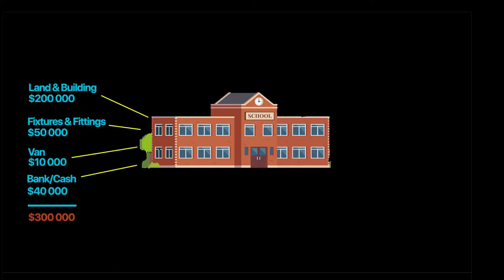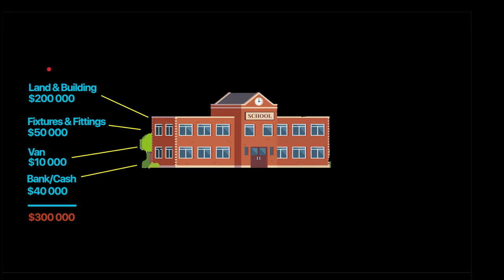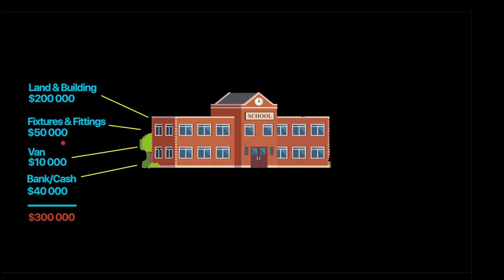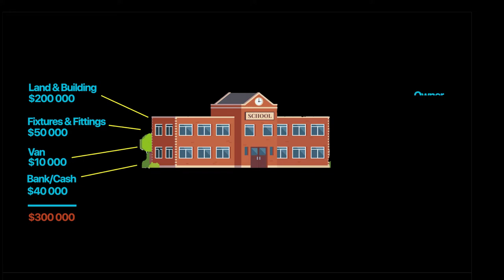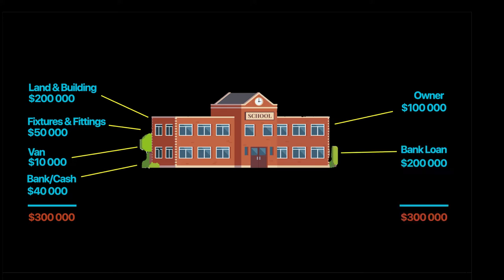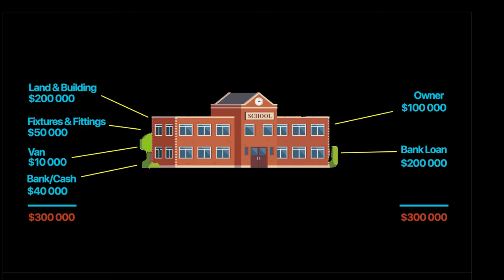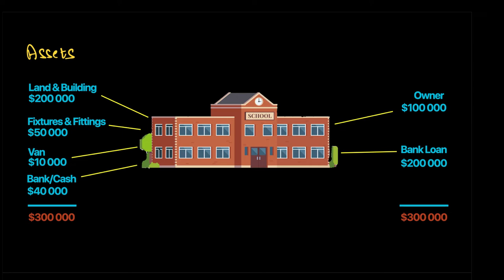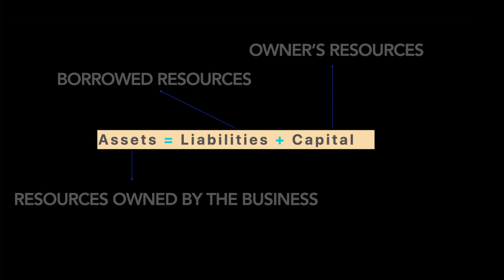Accounting Equation | Basic Accounting | A Level Accounting 9706